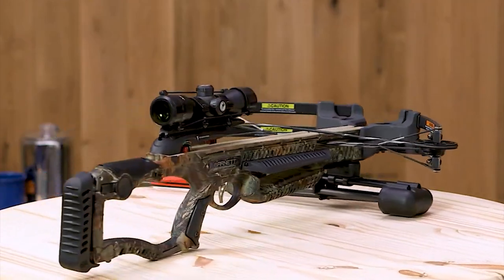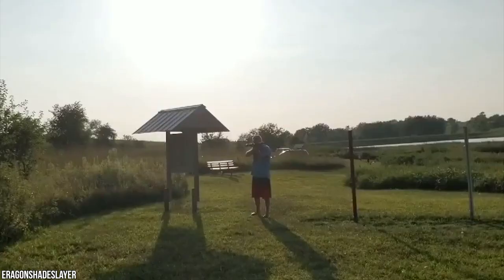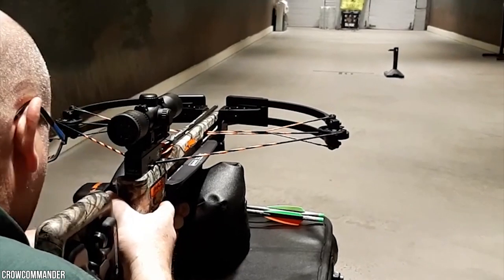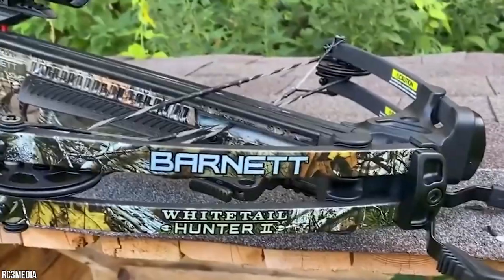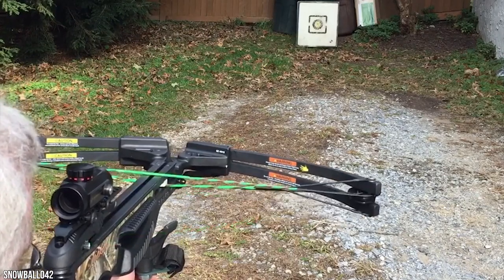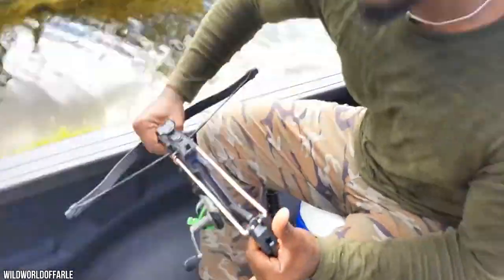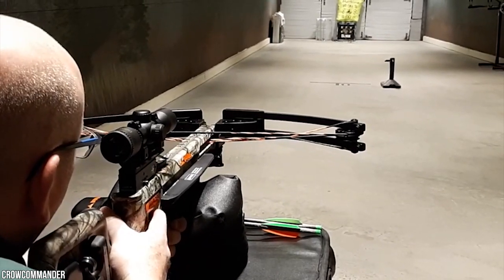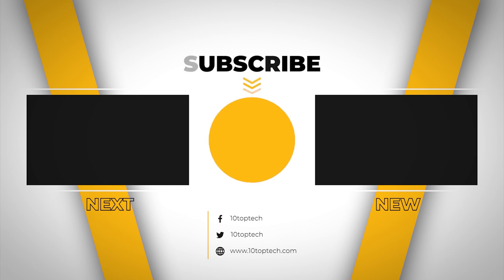5 Crossbows For Army Personals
CHECK LATEST PRICE FOR CROSSBOWS FOR ARMY PERSONALS
5. CenterPoint Tormentor Whisper 380 Camo
4. Wicked Ridge by TenPoint Invader G3
3. Barnett Whitetail Hunter II Crossbow
2. Barnett Jackal Crossbow Package
1. Ace Martial Tactical Crossbow

Are you looking for a grand weapon for the upcoming hunting season? A tactical crossbow used by military personnel would then be a perfect option for you. There are several reasons you may think of getting a tactical crossbow. One of them is that this kind of weapon takes you minimum practice and effort when changing to a crossbow from a rifle, and is much quieter, extending your hunting capability.

►Timestamps◄
5 CROSSBOWS FOR ARMY PERSONNEL 00:00
5.CenterPoint Tormentor Whisper 380 Camo 00:52
4.Wicked Ridge by TenPoint Invader G3 Crossbow Package 02:51
3.Barnett Whitetail Hunter II Crossbow 04:23
2.Barnett Jackal Crossbow Package 06:04
1.Ace Martial Arts Supply Cobra System Self Cocking Pistol Tactical Crossbow 07:22
KEY FEATURES 08:54

1oTopTech is a participant in the Amazon Services LLC Associates Program, an affiliate advertising program designed to provide a means for sites to earn advertising fees by advertising and linking to Amazon.com. As an Amazon Associate, I earn from qualifying purchases.